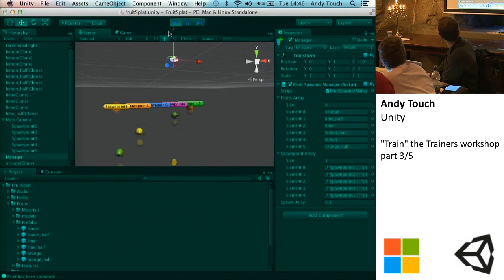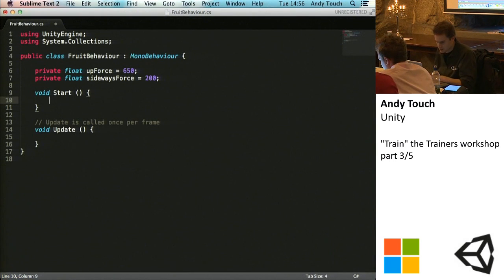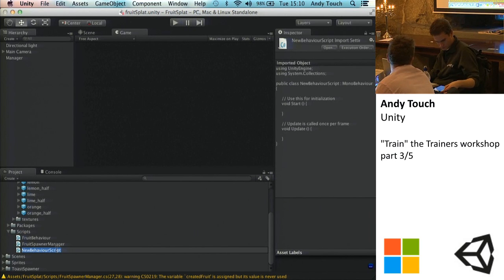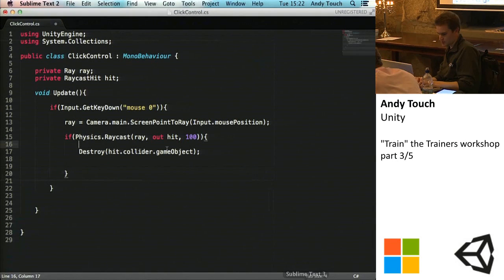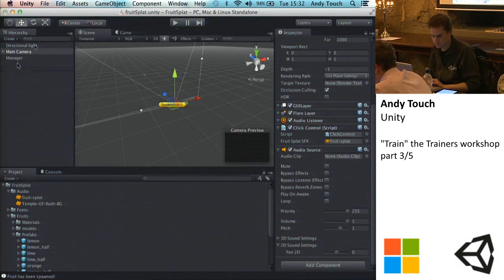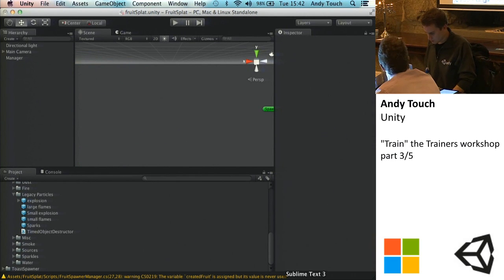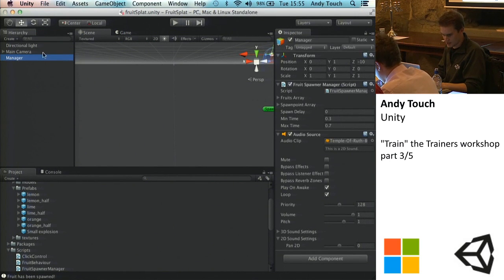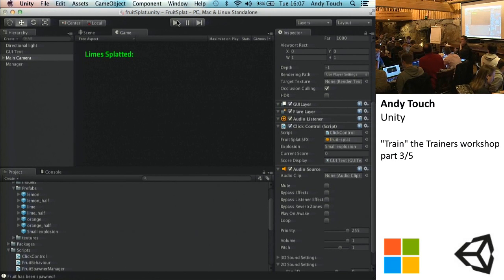Andy Touch, Unity, "Train" the Trainers workshop 3/5